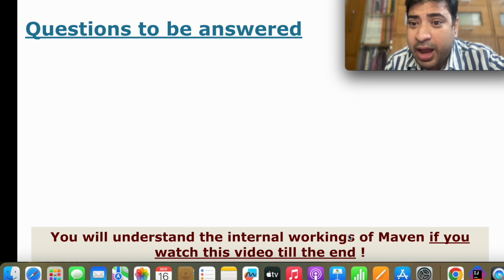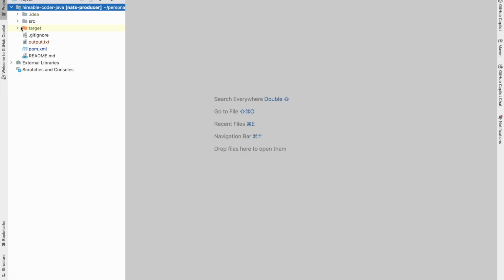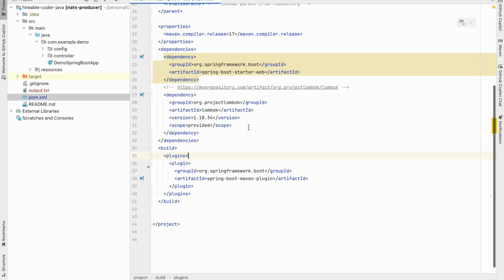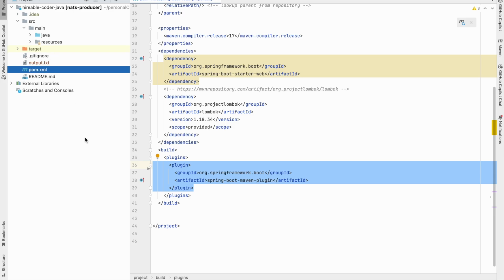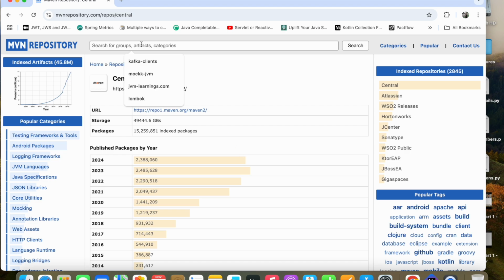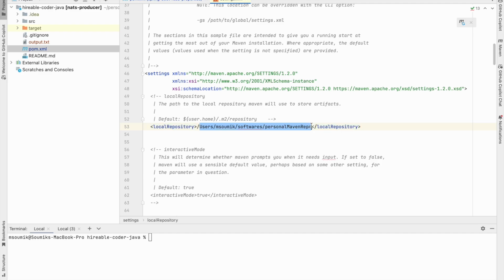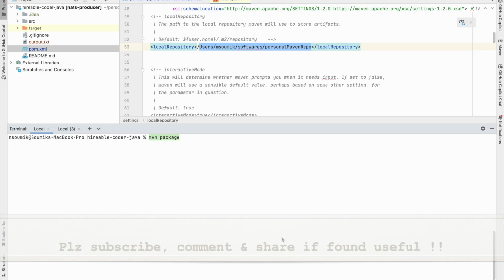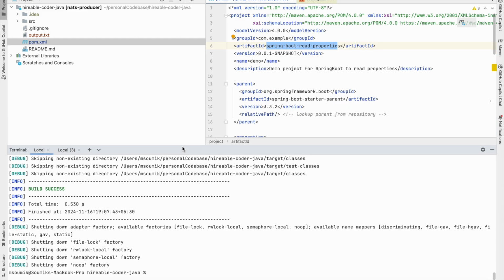The SECRET to Mastering MAVEN Programming | Part-1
Unlock the secret to mastering Maven, the ultimate build automation tool for Java developers! This video is part 1 of a comprehensive guide designed to help you understand and leverage Maven like a pro. From beginners to seasoned developers, this tutorial will simplify Maven's core concepts and demonstrate how it streamlines project management and build processes.

🌟 What You’ll Learn in Part-1:
✔️ What is Maven, and why it’s a must-have tool for Java developers.
✔️ Step-by-step guide to Maven’s setup and basic commands.
✔️ How Maven automates builds and manages dependencies effectively.
✔️ Practical tips for integrating Maven into your workflow.

💻 Complete Code Repository:
Explore the code and examples here: Spring Boot Read Properties with Maven

✔️ Get a clear and practical introduction to Maven’s capabilities.
✔️ Simplify complex build automation and dependency management tasks.
✔️ Start your Maven journey with easy-to-follow explanations and examples.

🚀 Don’t Miss the Maven Secret!
This is the first step toward mastering Maven and transforming your Java development workflow. Watch now to uncover the secrets and supercharge your coding career!

📢 Join the Discussion:
What’s your biggest challenge with Maven? Share your thoughts or questions in the comments below.